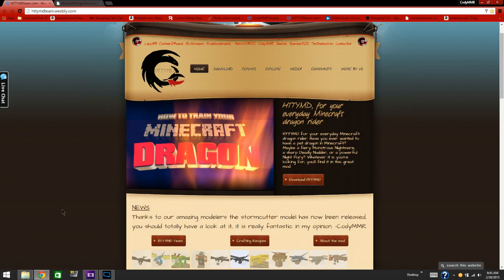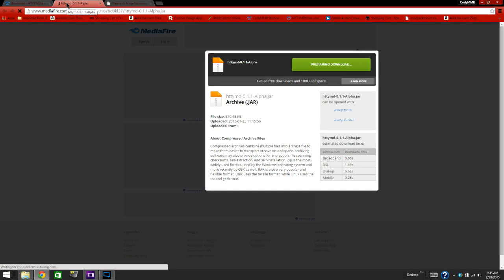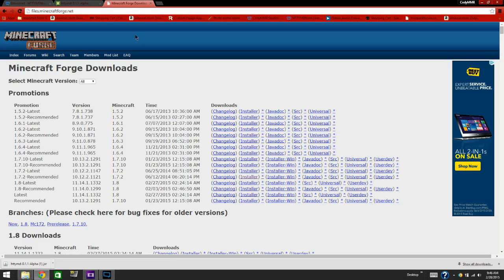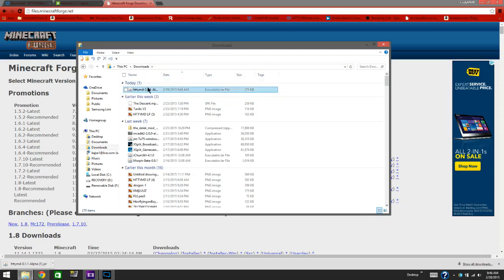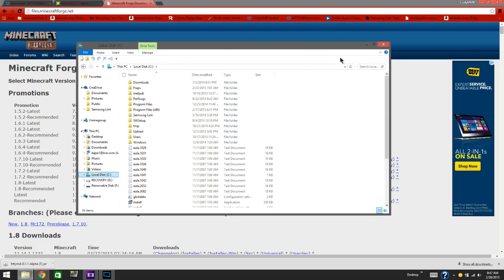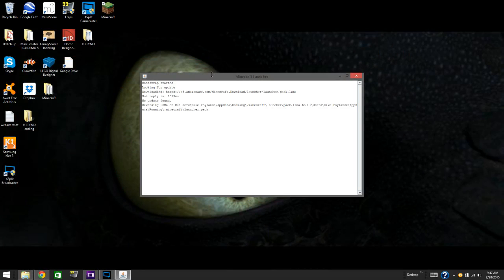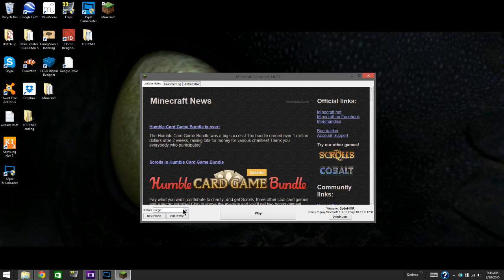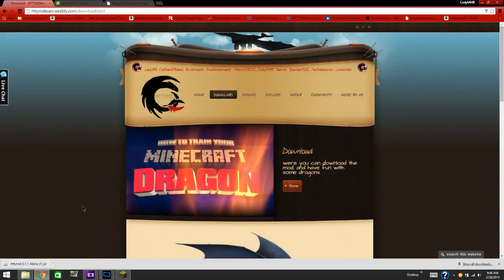HTTYMD Install Tutorial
An installation tutorial for How To Train Your Minecraft Dragon by CodyMMR.